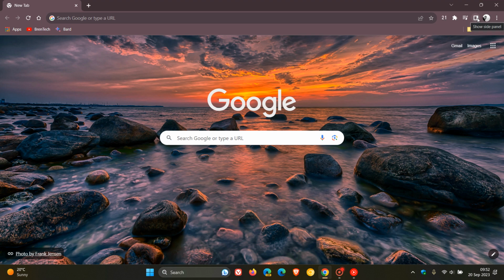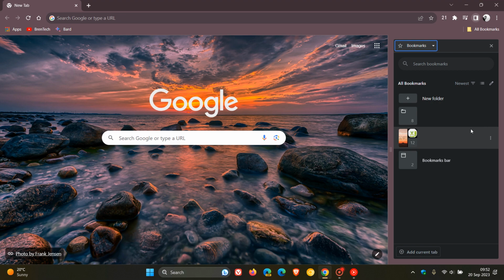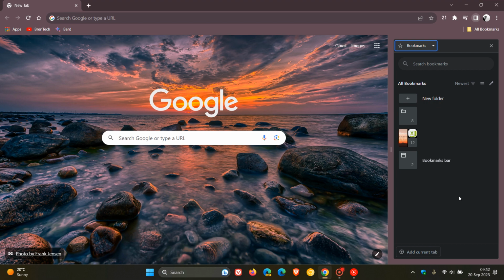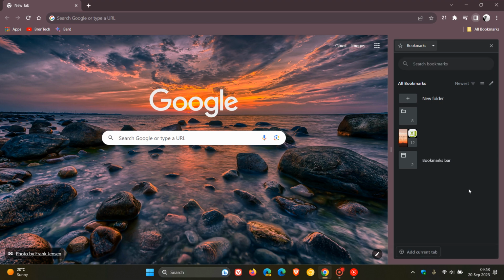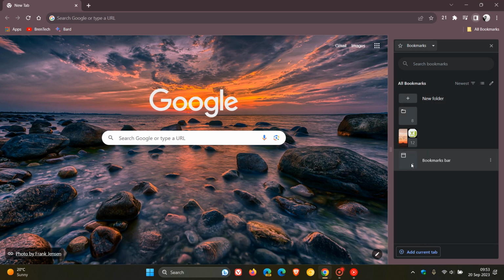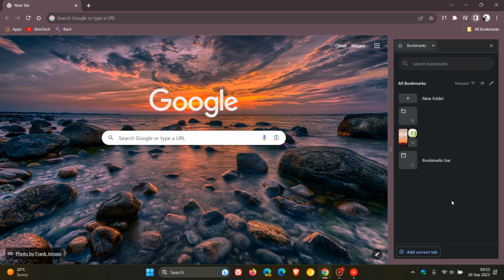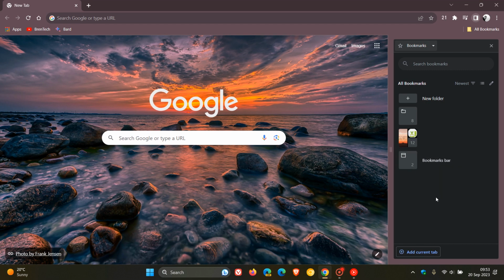Chrome 117 - New Power Bookmarks in the Side Panel | UI Refresh 2023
Recently Google released Chrome 117, that started including more Material You visual redesign changes for desktop Now as part of this update the new bookmarks in the side panel are becoming available.